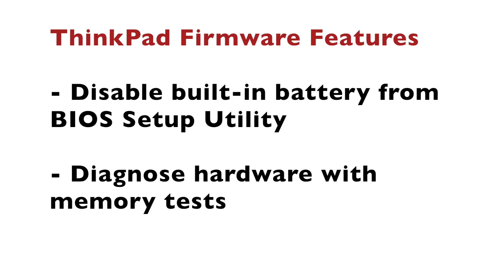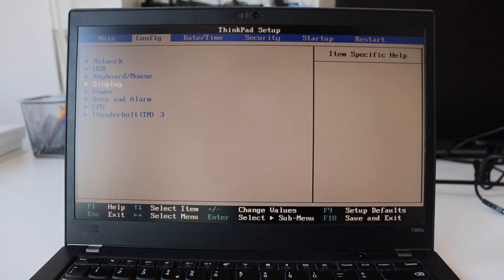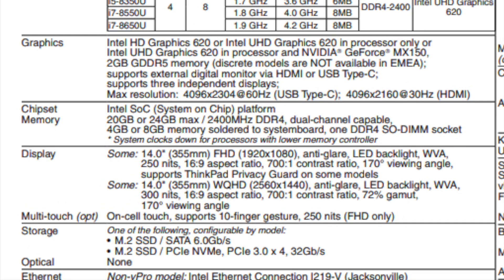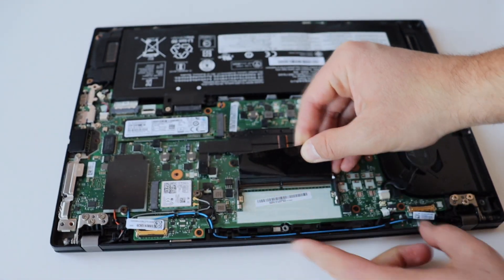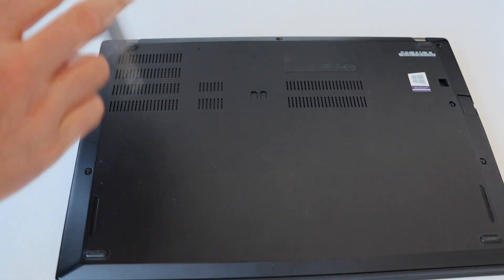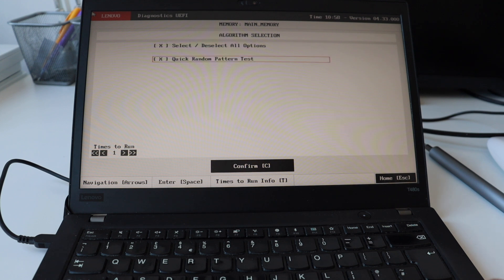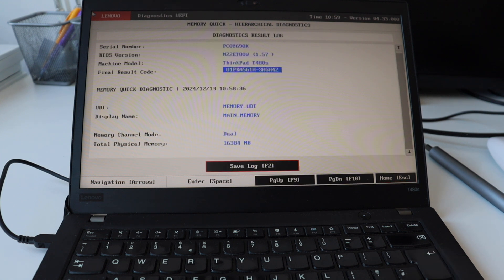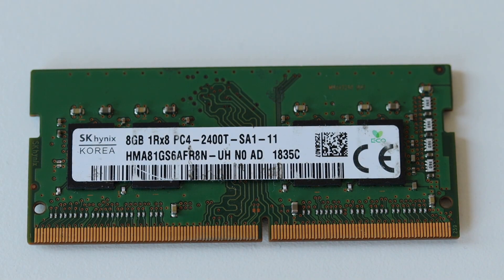ThinkPad T480s RAM Upgrade Gone Wrong: Epic Fail!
Upgrading the RAM on a ThinkPad T480s sounds simple, but this time my attempt turned into an epic fail! 😵‍💻 With its 8th generation Intel SoC platform supporting up to 24GB of 2400MHz DDR4 memory (a mix of 8GB soldered RAM and one DDR4 SO-DIMM slot), this laptop is known for its versatility. However, things went sideways fast! 🔧💥 Fortunately, ThinkPad laptops come with two lifesaving features: the ability to disable the built-in battery via the BIOS Utility Settings 🔋 and Lenovo's built-in diagnostics, including memory tests 🛠️. The diagnostics tool is a low-level firmware which no matter what kind of an operating system you have on the laptop. It even even works if the OS is non-functional or completely missing.